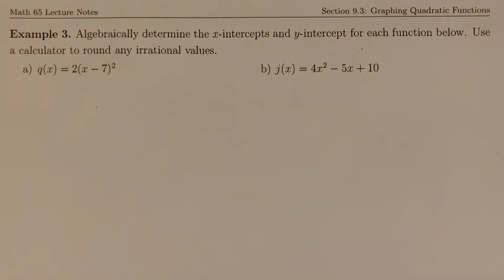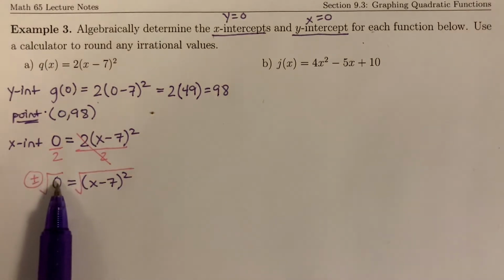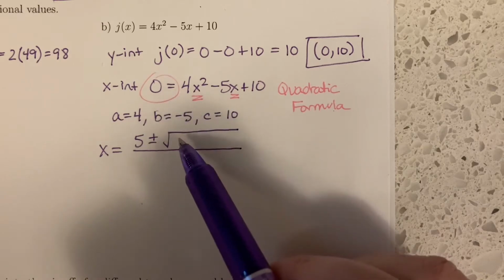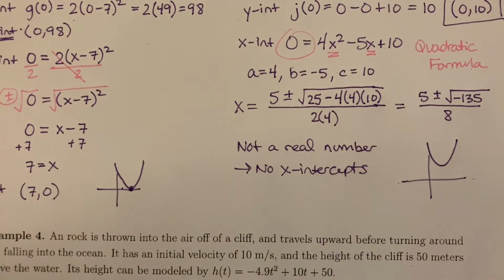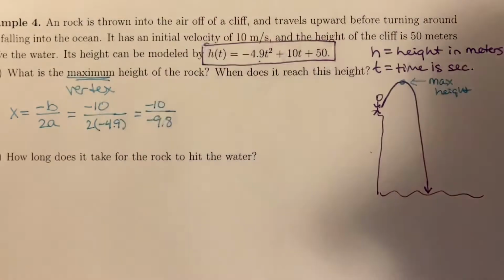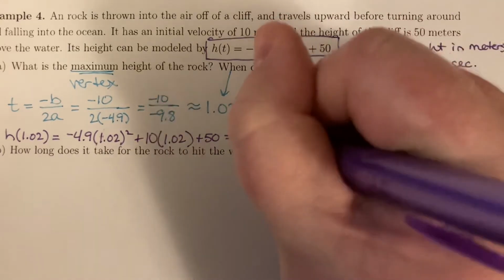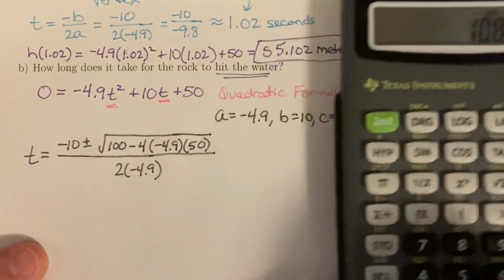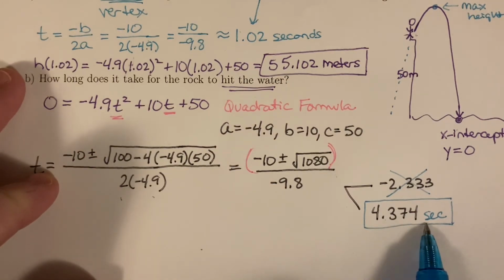9.3 Part 2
Finding x and y intercepts of Quadratic functions